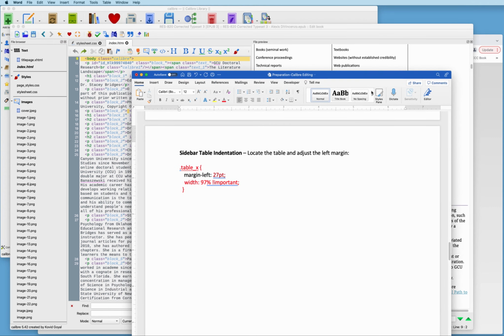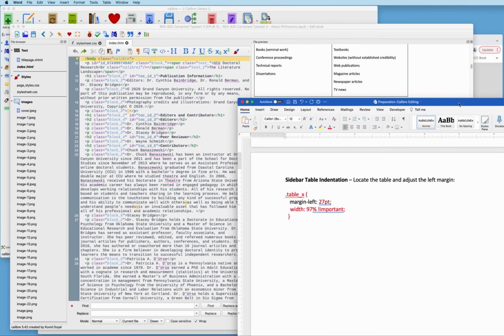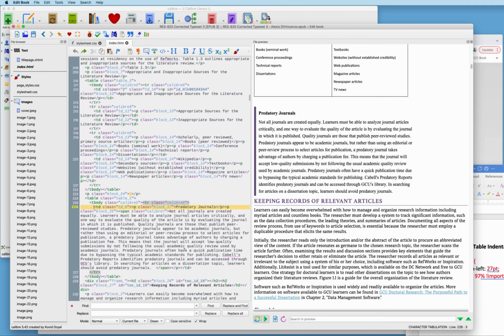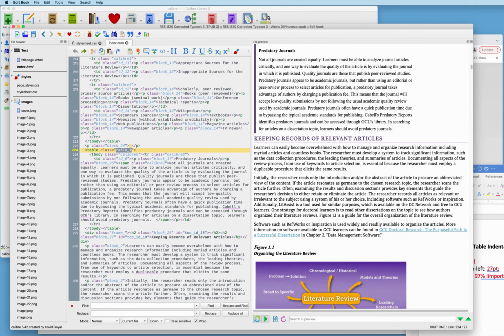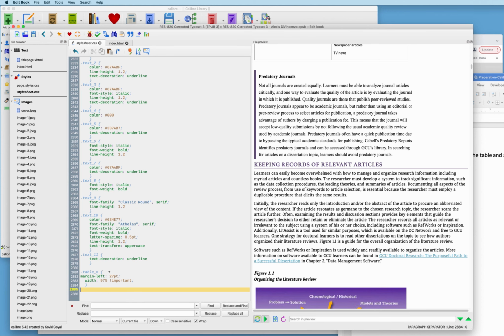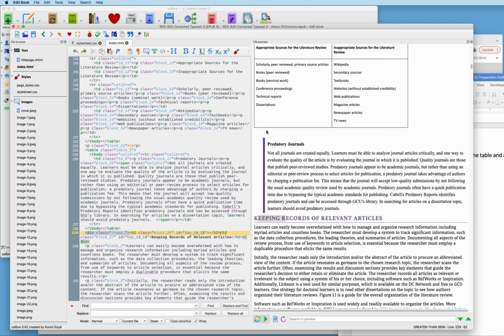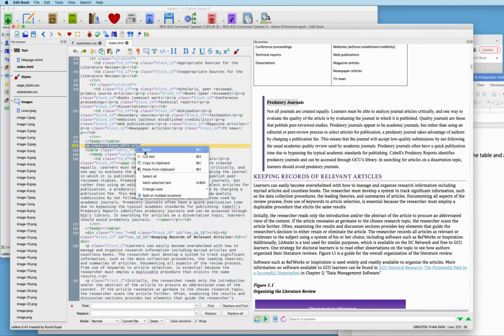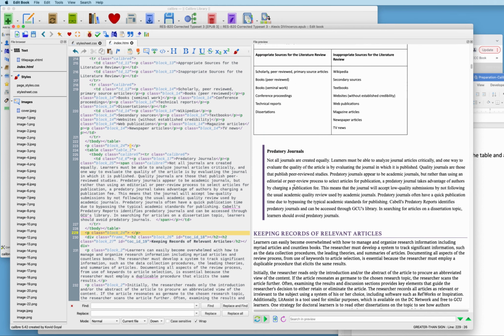Tutorial 6 - Calibre Editing Sidebar Table Indentations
Special table designs created in Word are edited in Calibre. Always create in Word first then edit in Calibre.